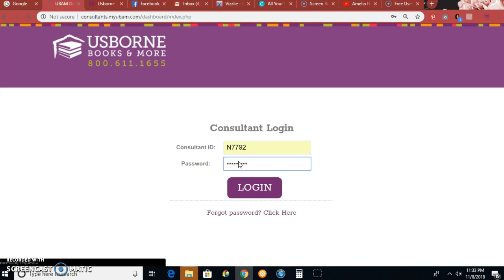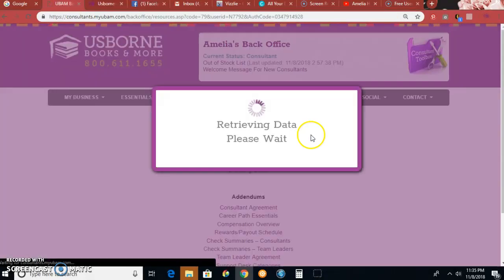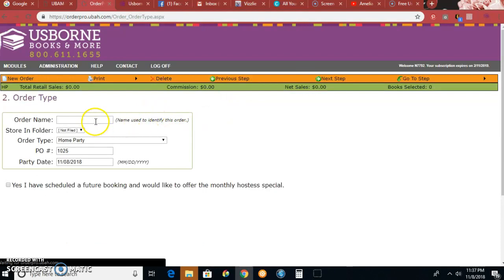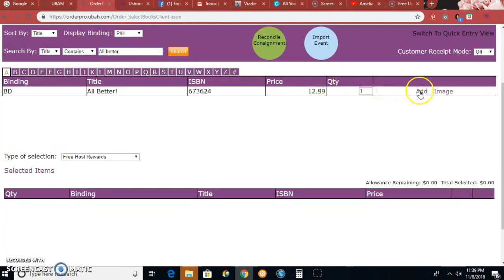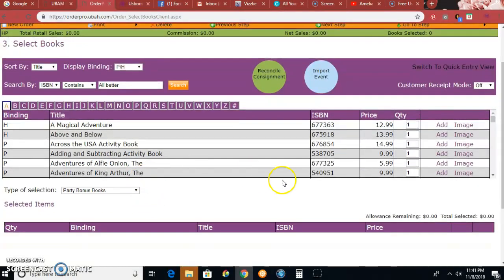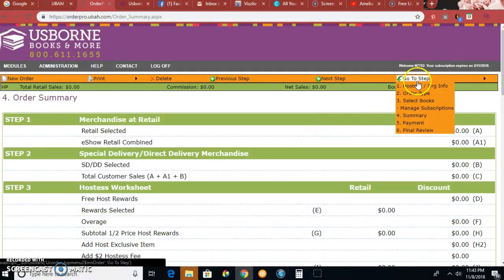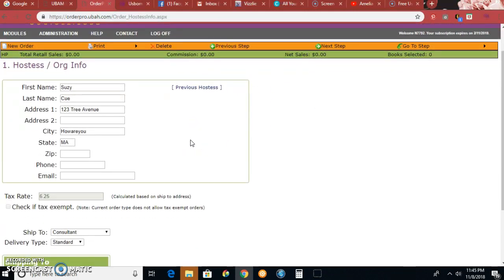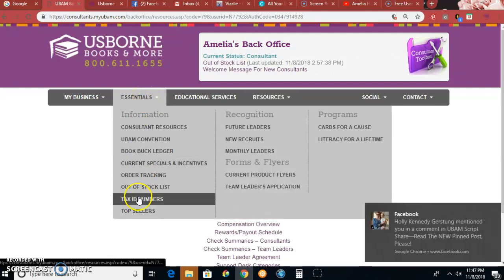UBAM Back Office & Order Pro